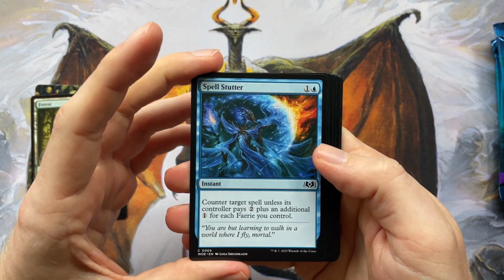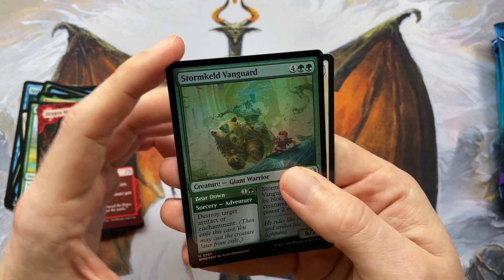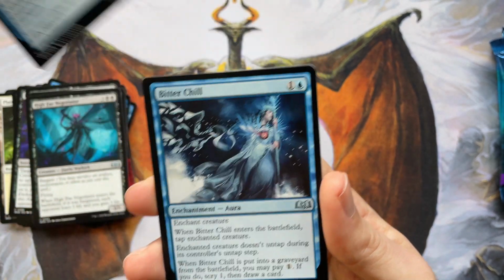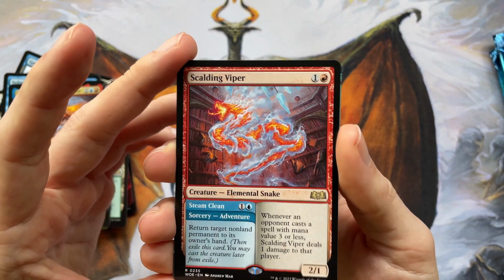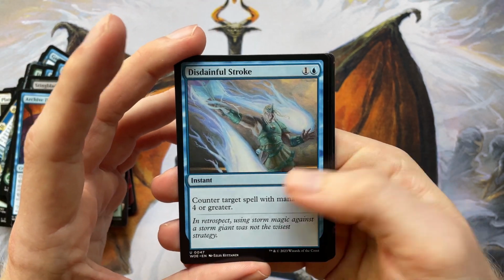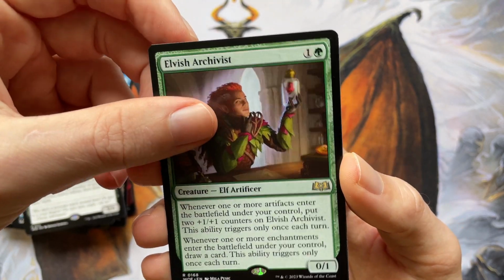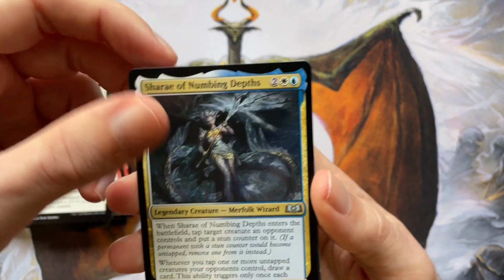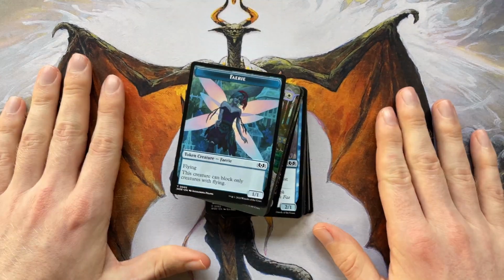High Value Opening - Wilds of Eldraine Booster Opening | Magic the Gathering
The third Week of opening Wilds of Eldraine Boosters. 5 Packs a Week